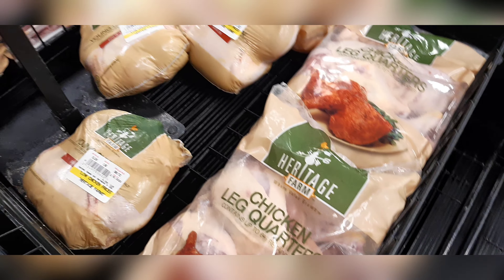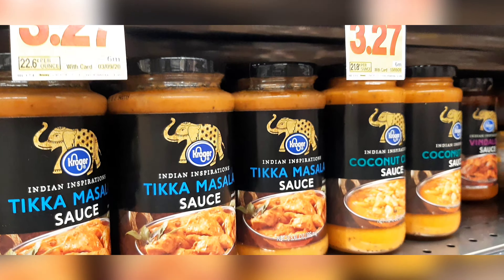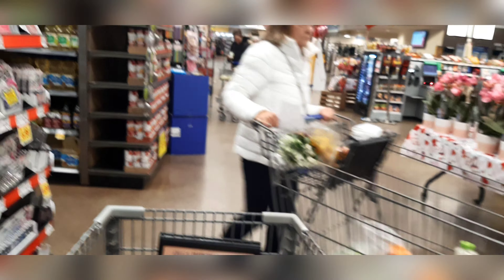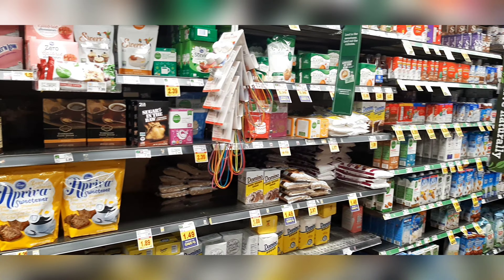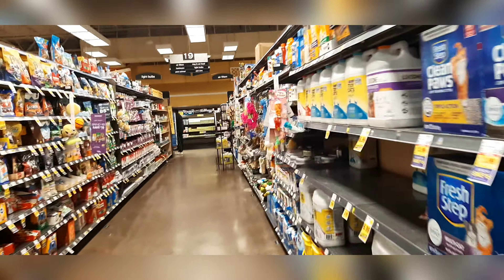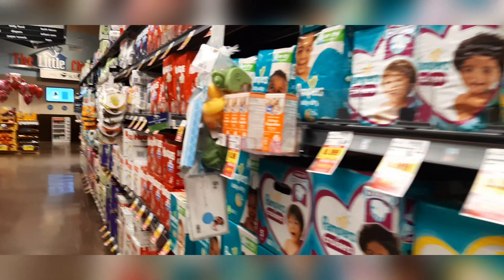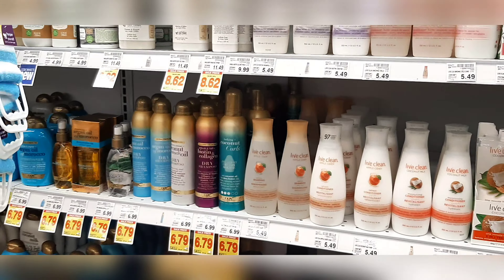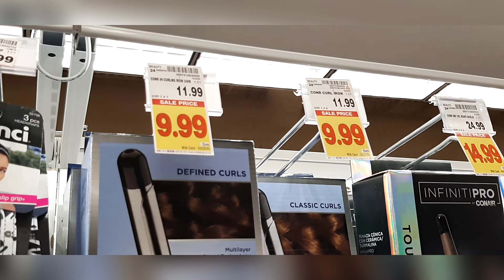Groceries Shopping in USA Kroger Part 2